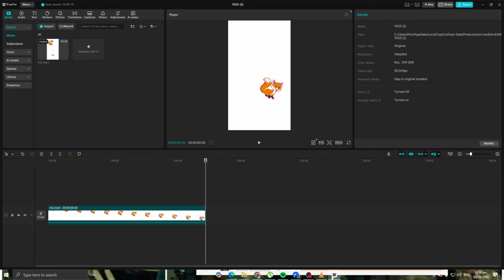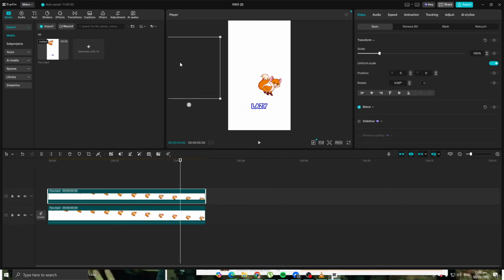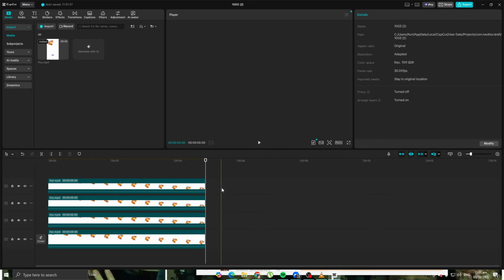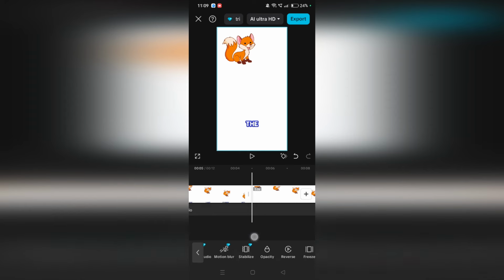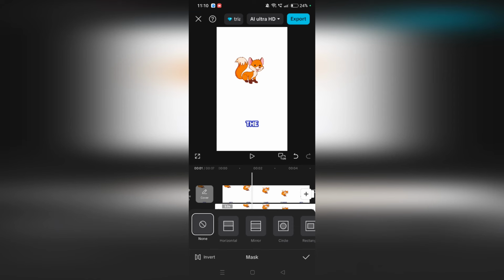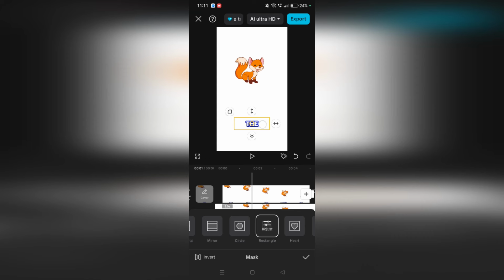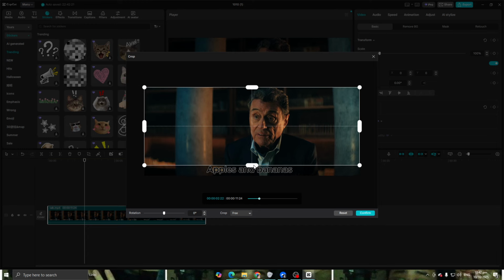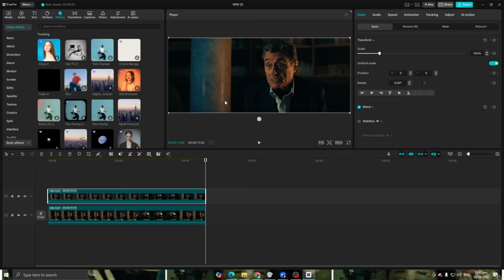How to Remove Text from Video in CapCut Mobile & PC | All Best Methods — Full Guide (Updated)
Need to remove unwanted text from your videos easily? This full guide covers all the best methods to remove text from videos using CapCut on both mobile and PC.